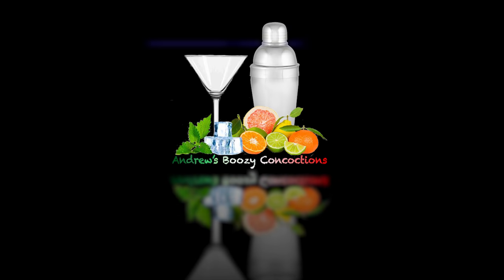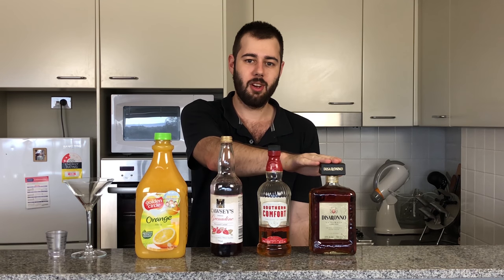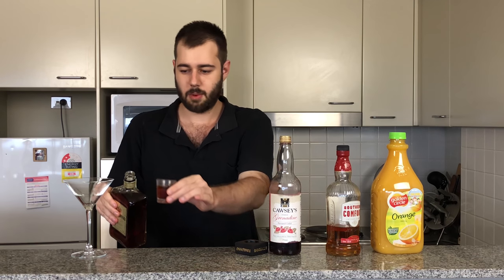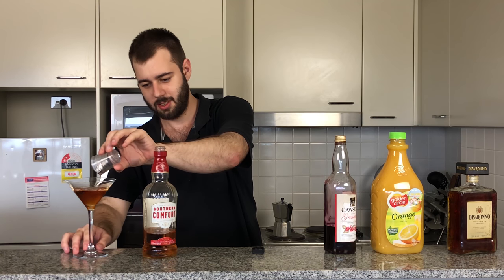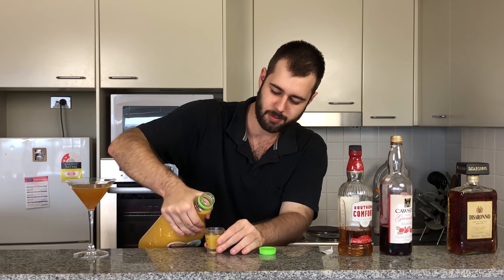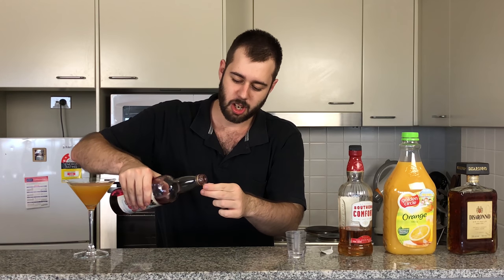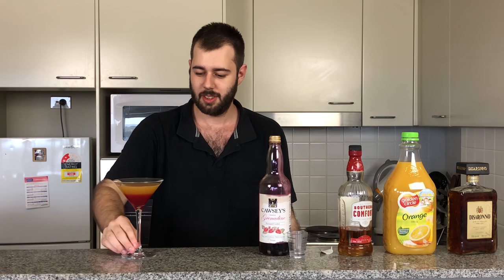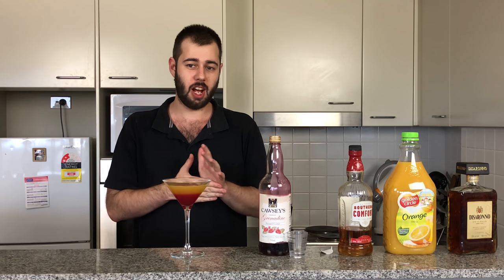Sicilian Kiss Cocktail | S01 E01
Hi guys!!

Today I will be Recreating the very first cocktail that I ever made which is the the Sicilian Kiss. Being Sicilian myself, you can understand the pride I have within this drink and im great fun to be sharing this with you.

The drink itself is a fun, sweet summery drink that is simple and provides a whole new experience with every mouthful.

RECIPE:
1 Oz ameretto
1 Oz Southern Comfort
2 Oz Orange juice
A splash of Grenadine

Start by adding 1 Oz of amaretto and 1 Oz of southern comfort in into a martini glass.

Next add 2 Oz of orange juice.

Finally add just a splash of Granidene.

Drink up and enjoy 👍

ABOUT ME:

Hi guys,
My name is Andrew and im 24 years old, I have Aspergus syndrome and a slight stuttering problem (dont be a dick about it).

I have a major passion for cocktail making, There is always something new to see and learn so join me through my journey of cocktail making.

My dream is to have a bar/ Resturant that i own and run one day. I also hope to inspire people, you can do anything you set your mind to.

EQUIPMENT USED:

Camera:
IphoneX